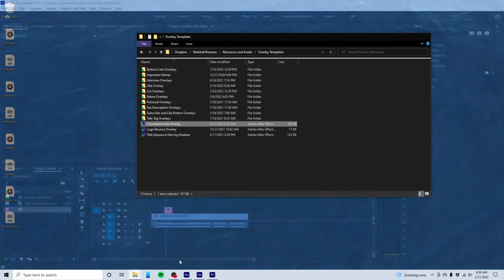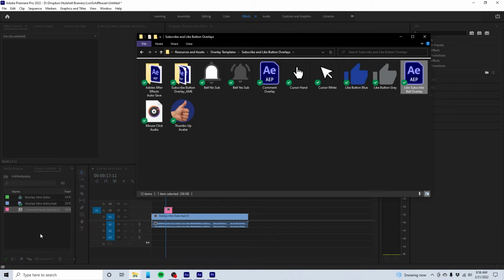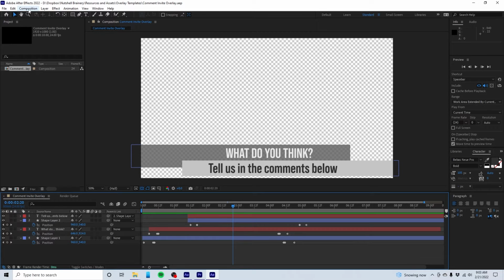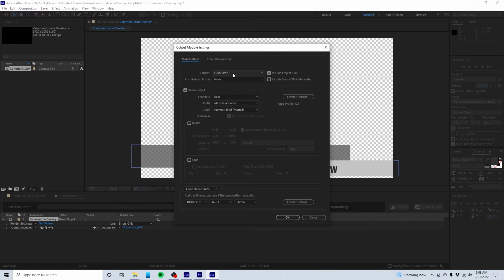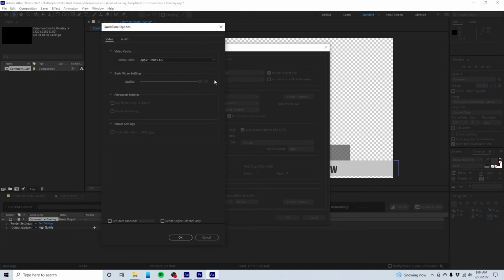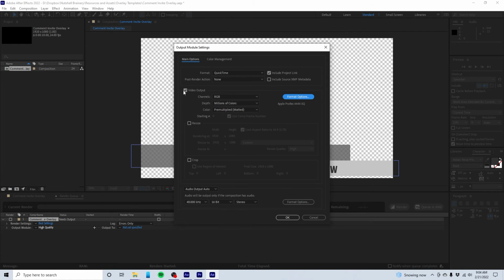How to Render an Overlay for Both PC and Mac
Here is the overlay at nutshellbrainery.store:
🎙️ ***Nuts & Bolts Podcast*** 🎙️
🎙️ ***The Nutshell Podcast*** 🎙️
Let’s connect!